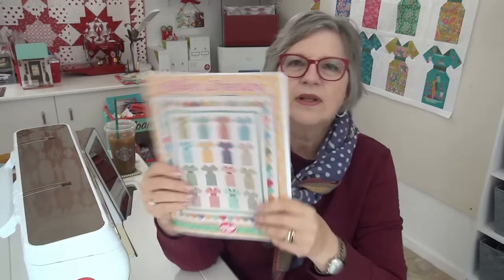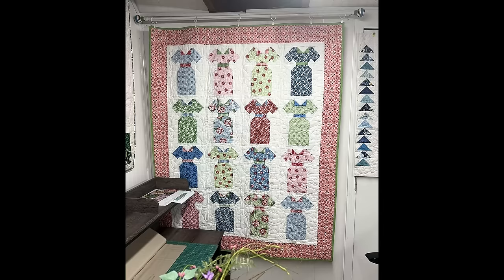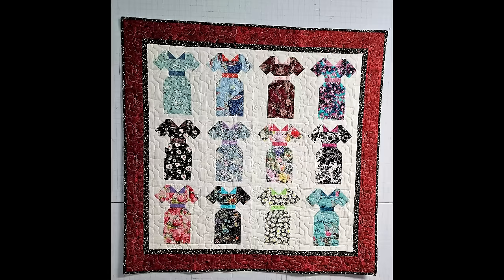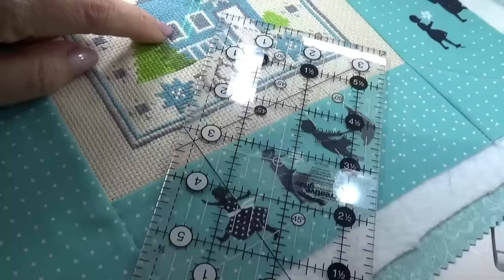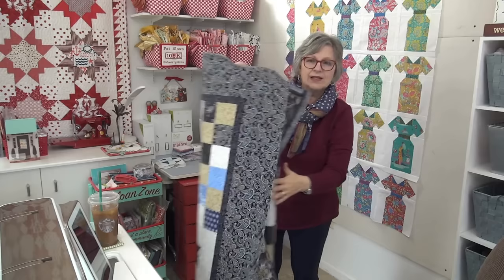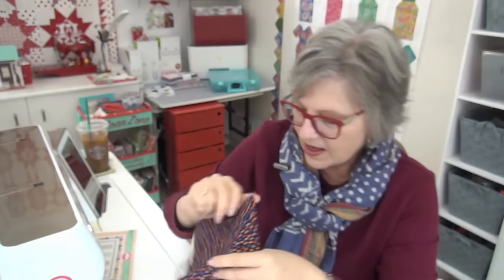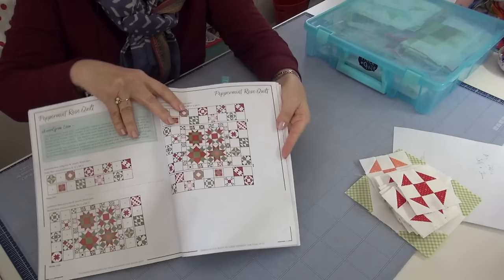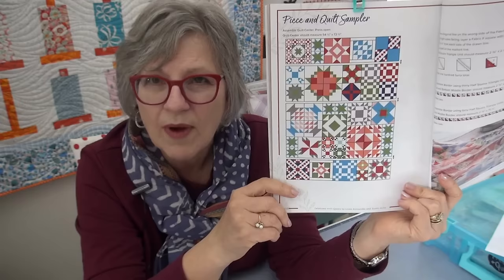🧵 Piece and Quilt Kick off! And last row of Millie’s dress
::here is my free Derby hat she added on a new block

Quilt behind me on back side of the table if Pink background, Fruitcake FREE pattern
Quilt behind me on back side of the table if blue and white sampler

Personal things
My lipstick
Nail polish and Triple Thread
Where do I buy my tops? All over the place. tops from places like Coldwater creek, JJill, Amazon, Kohls, Chicos, speciality stores or websites i see things.